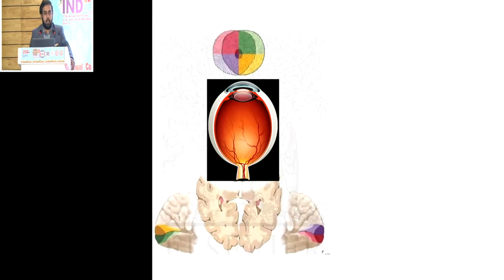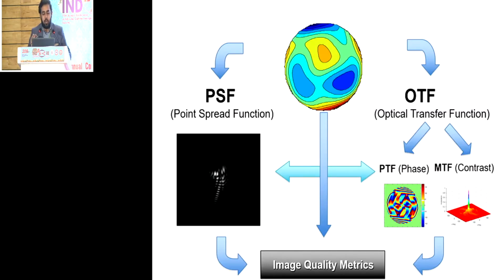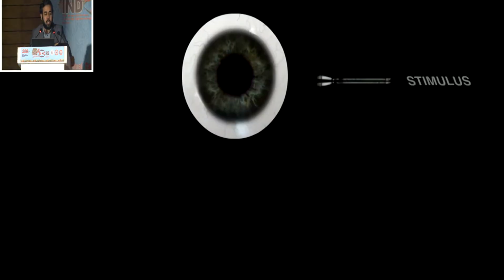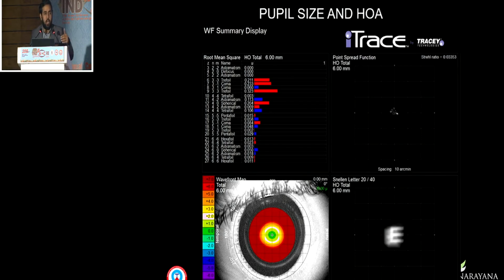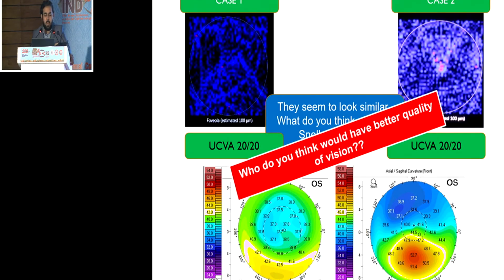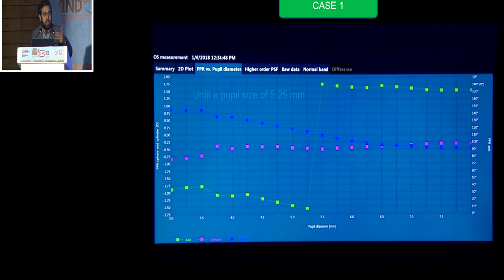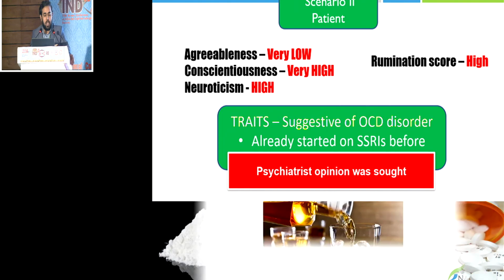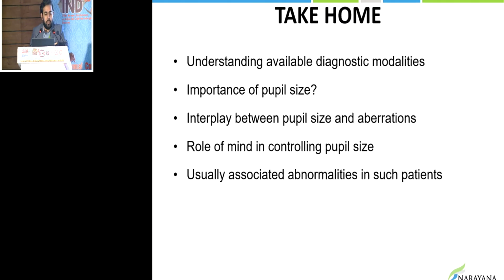AIOC2019 IC53 Topic Devil lies in details – The pupil! Dr LALGUDI GANESH VAITHEESWARAN